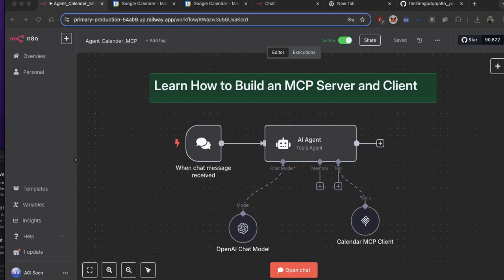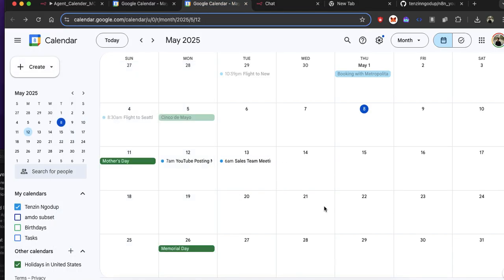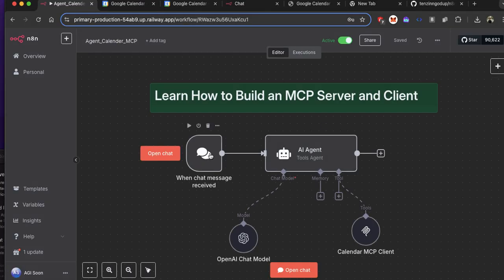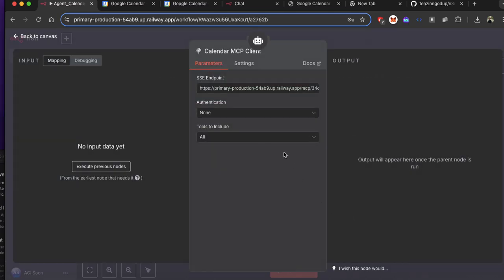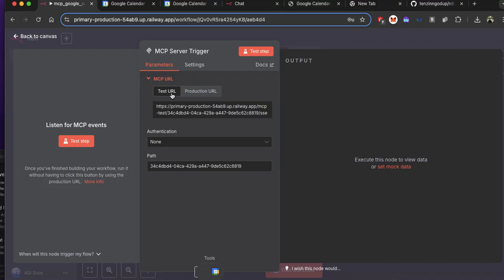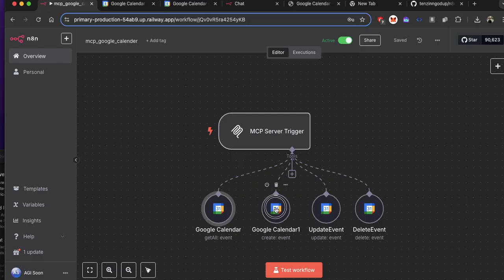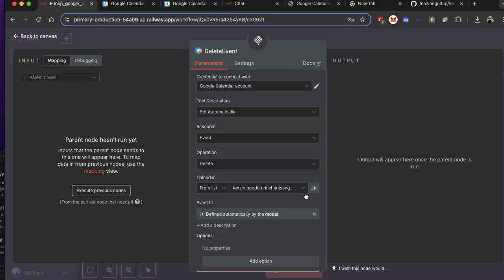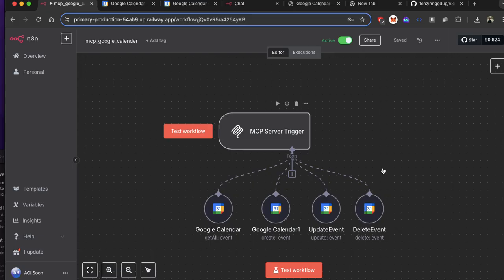Build a Google Calendar Agent in n8n with MCP Server (Free Template)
📅 Automate Google Calendar with n8n & MCP Server (Free Templates)
Learn how to build a fully functional Google Calendar agent using n8n and MCP Server. This tutorial walks you through every step—perfect for beginners and automation pros alike. By the end, your agent will be able to automatically create, update, and manage calendar events with ease.

🔧 In This Video, You'll Learn:

What is MCP Server and how to set it up

How to integrate Google Calendar with n8n

Automating workflows with custom logic

Using provided templates to save hours of work

Tips for debugging and scaling your agent

💡 Ideal for:

Developers building custom calendar bots

Productivity hackers automating daily tasks

Anyone using n8n for workflow automation